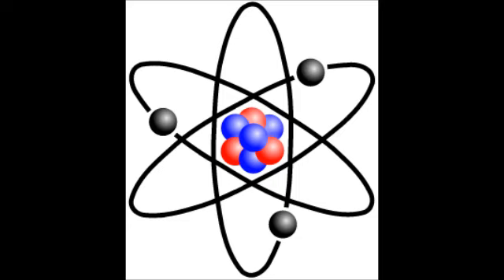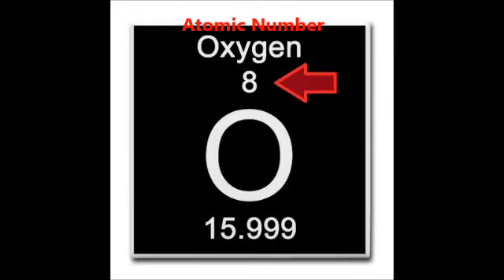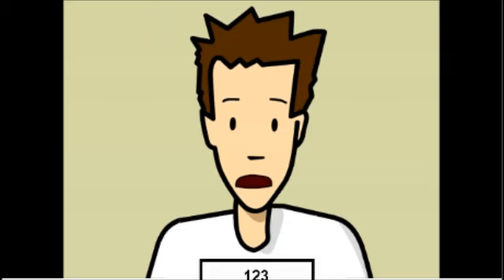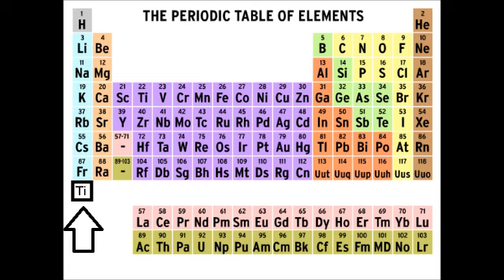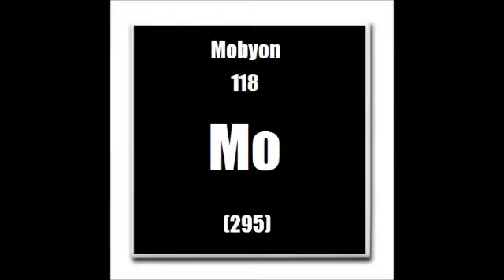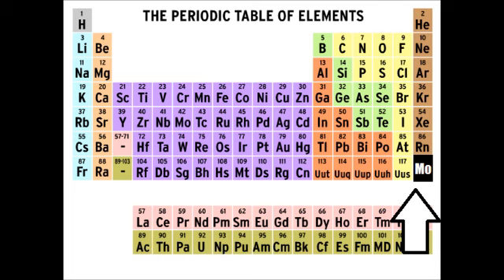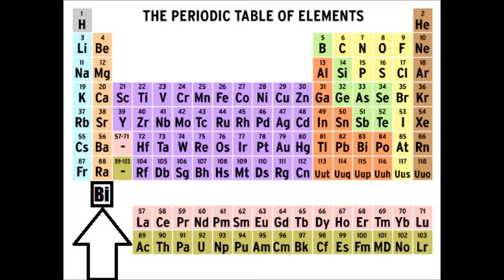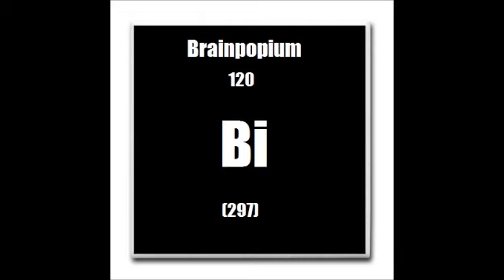Science project Brainpop Ms. Delongs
George Hayes's Video P.3